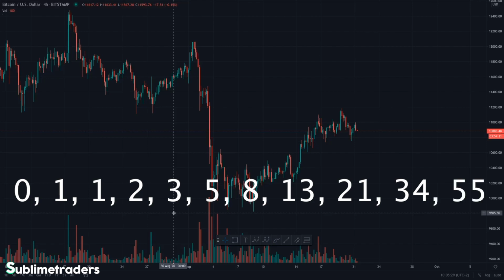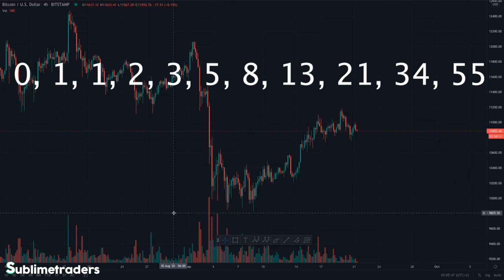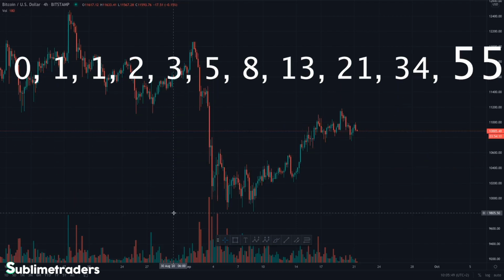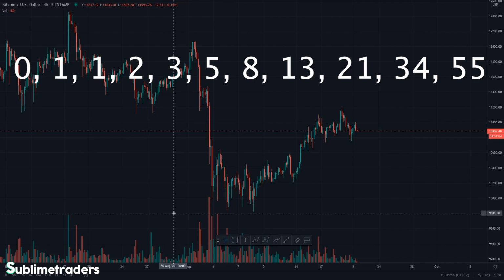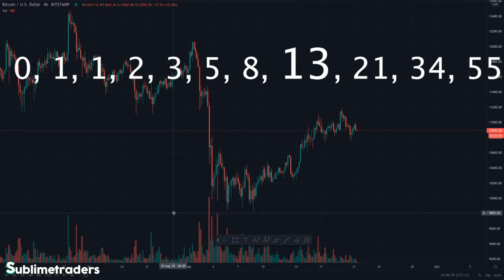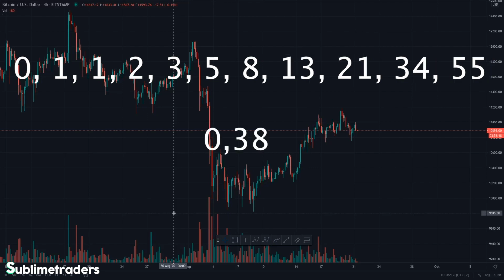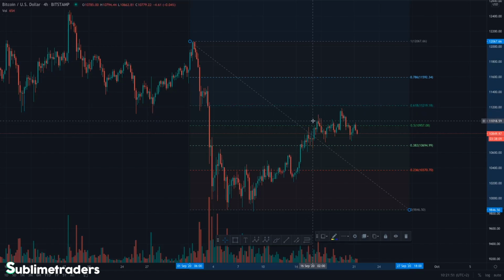Trading BITCOIN with the Fibonacci sequence: Everything about the FIBONACCI RETRACEMENT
Trade BITCOIN or any cryptocurrency asset or stock with the fibonacci sequence and more precisely with the Fibonacci Retracement